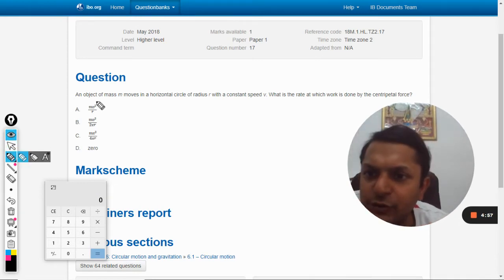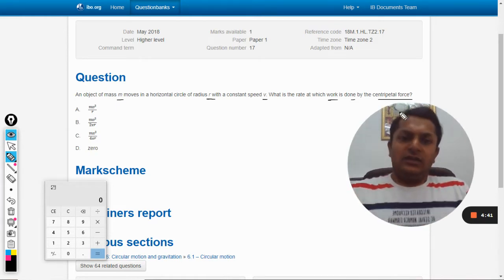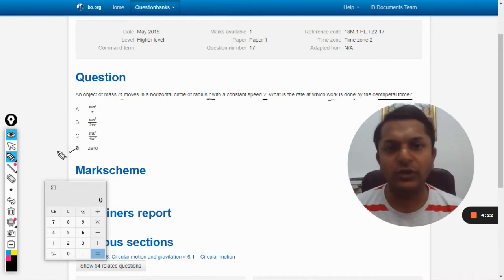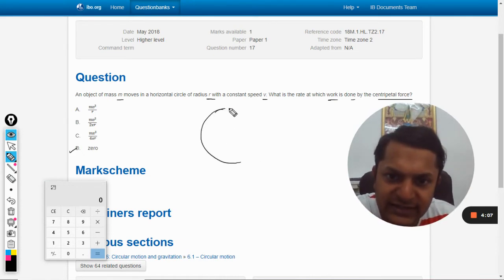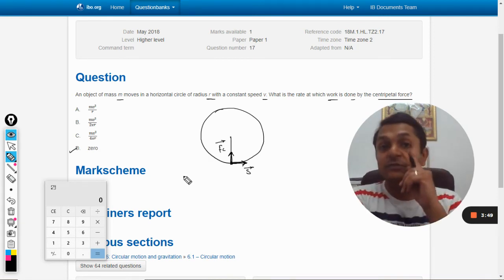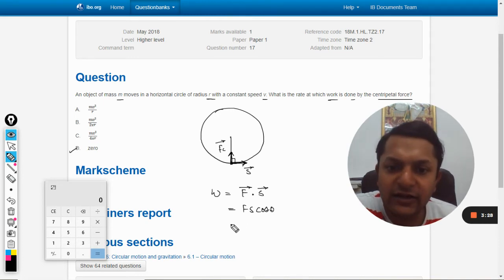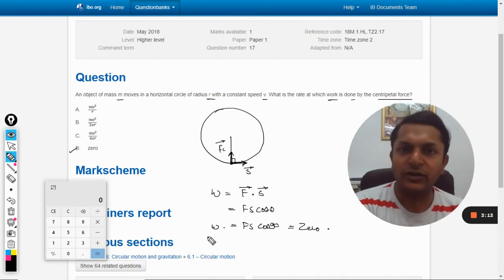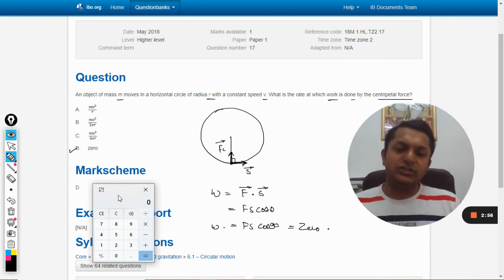An object of mass m moves in a horizontal circle of radius r with a constant speed v. What is the ra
An object of mass m moves in a horizontal circle of radius r with a constant speed v. What is the rate at which work is done by the centripetal force?

Valid forever.!